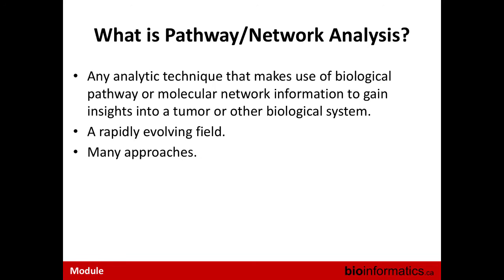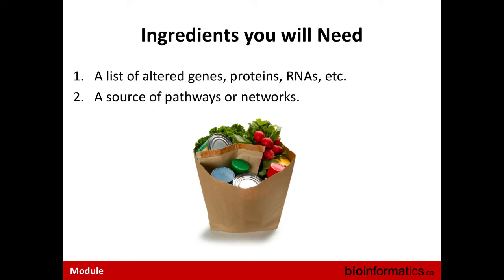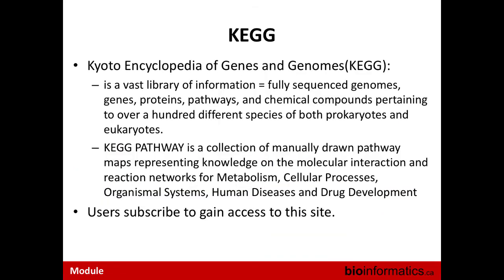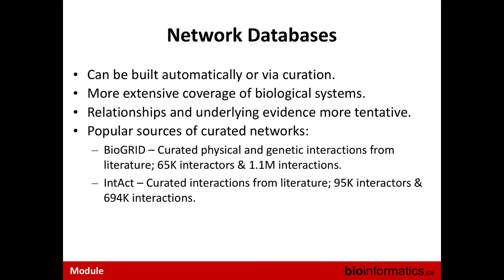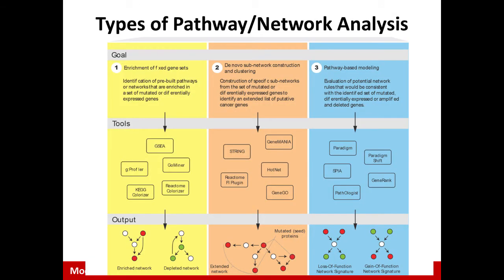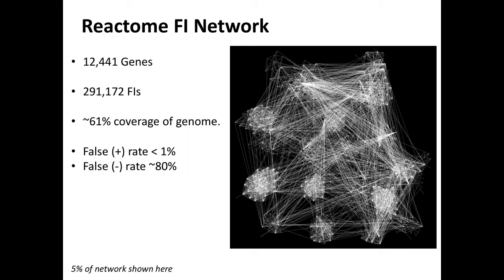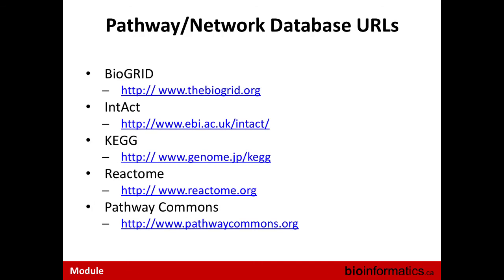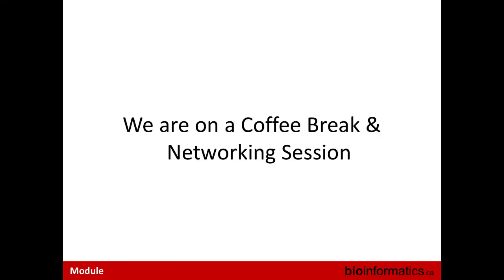More Depth on Pathway and Network Analysis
This is the fourth module of the Pathways and Network Analysis of -omics Data 2018 workshop hosted by the Canadian Bioinformatics Workshops at the Ontario Institute for Cancer Research. This session is by Lincoln Stein from the Ontario Institute for Cancer Research.